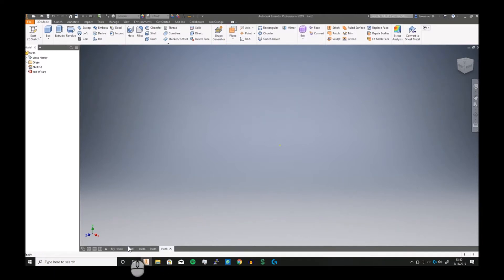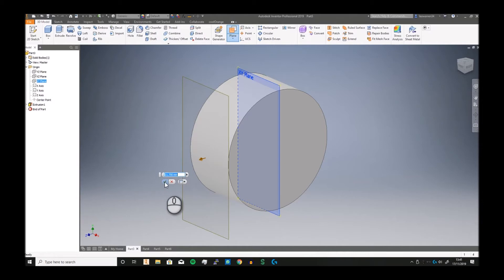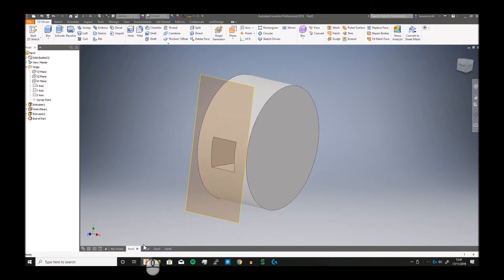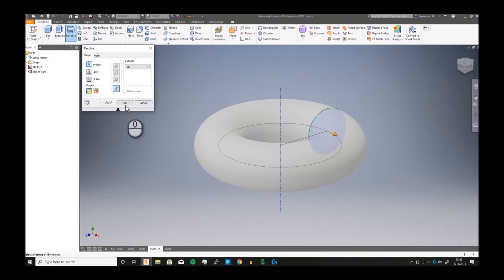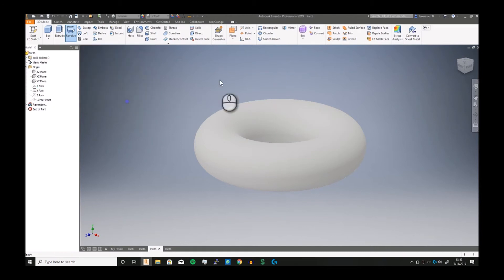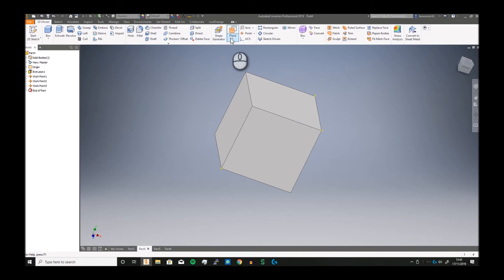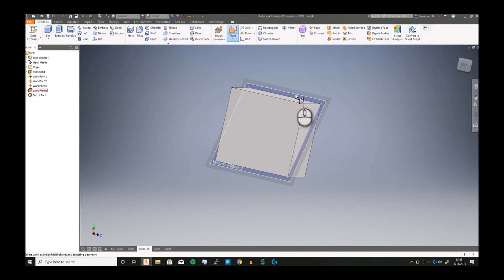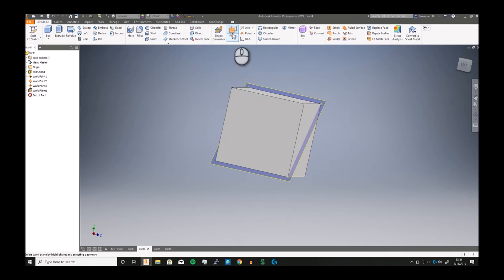Autodesk Inventor -Planes, axis and points - As fast as possible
A guide to planes, axis and points in Autodesk Inventor as fast as possible.